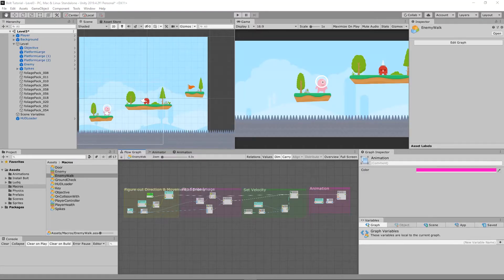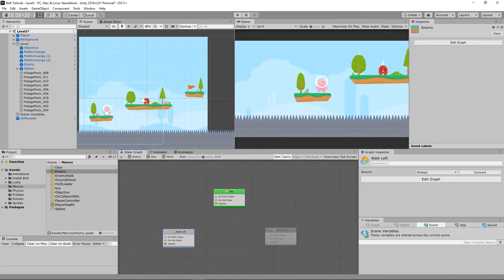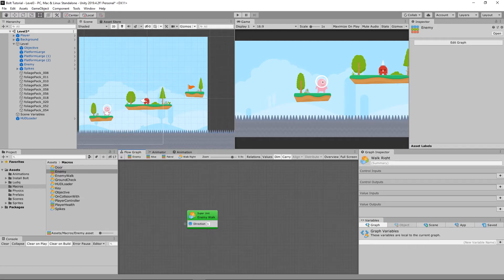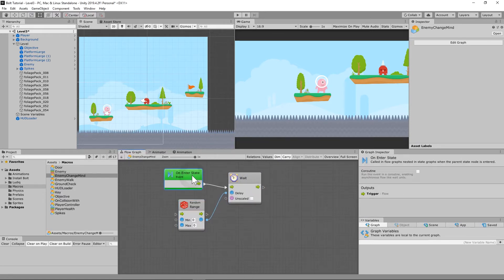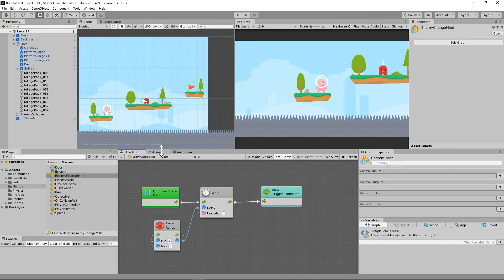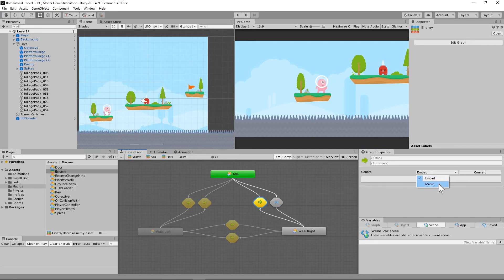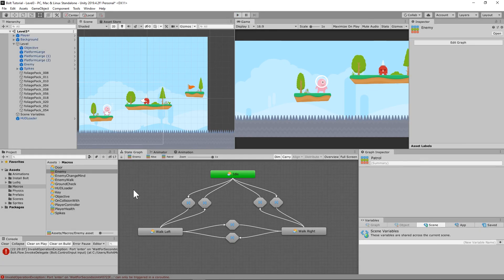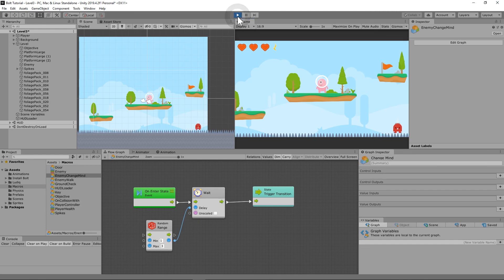Easy Free Video Game Design Tutorial # 14 - Enemy AI - Patrol - Part 1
In this video, we begin creating the Enemy AI - Patrol game logic using Unity + Bolt Visual Scripting